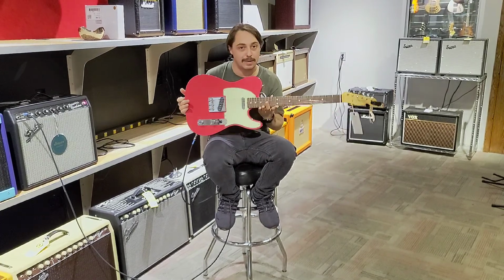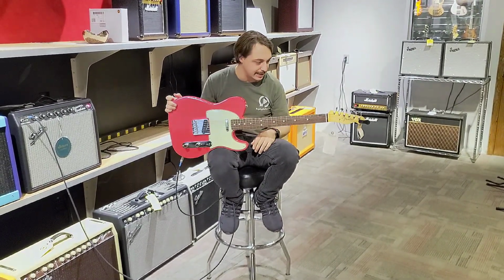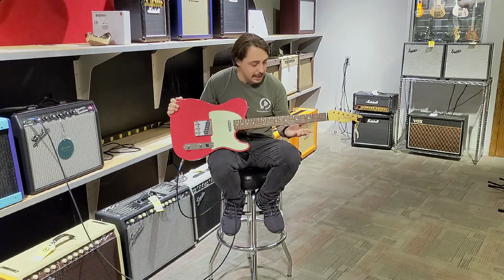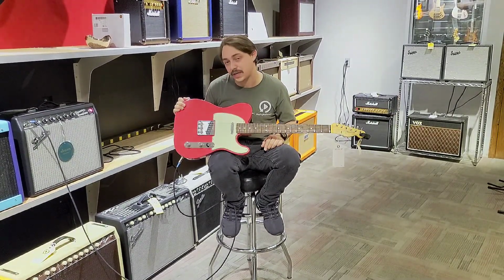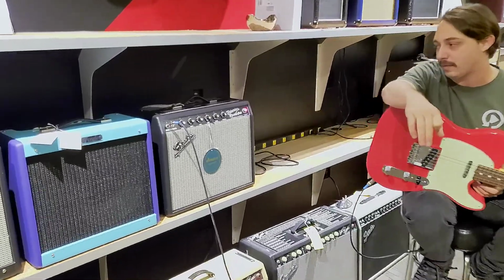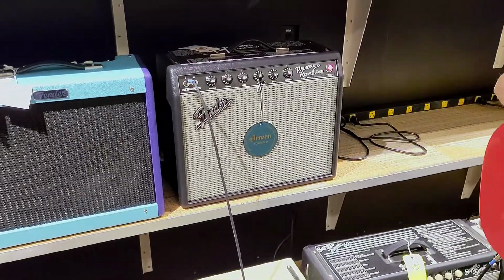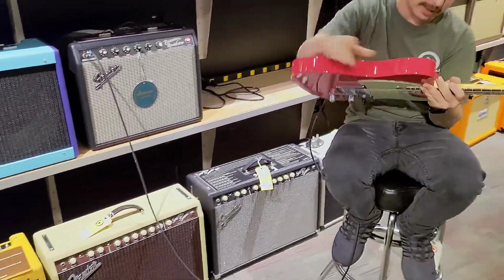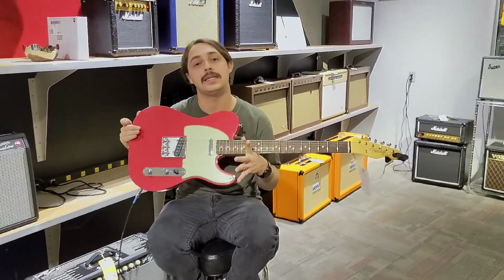Custom Shop Fender 1963 Reissue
Here's a cool one! Just arrived from the Fender Custom shop is this 1963 Custom Shop!

Straight from the Fender Custom Shop and brought all the way to Replay Guitar Exchange is the fantastic 2020 Limited Edition model Fender 1963 Telecaster NOS electric guitar — taking all of the wild and powerful appointments of the early sixties and packing into this amazing instrument. It's decorated in a vivid Fiesta Red with a nitro lacquer finish, along with a set of chrome/nickel hardware.
The NOS 1963 Tele is full of killer style, with a alder solidbody with a Custom '60s oval C-profile AA flame maple neck attached. It's as smooth and comfortable as ever, complete with a stunning AAA rosewood fingerboard on top that is home to a set of twenty-one narrow tall frets. The standard Tele bridge assembly allows for perfect intonation and stability while keeping that brilliant sixties aesthetic alive.
This guitar is loaded with a pair of hand-wound period-correct Telecaster single-coil pickups that deliver a twangy and crispy Telecaster tone reminiscent of the era it portrays. You can dial in your exact preferred tone using the onboard volume and tone control, along with the three-way toggle switch — the easiest way to get a tasteful, vintage-style tone. Step back in time and rock out the way that Fender intended — the Custom Shop 1963 Telecaster NOS is ready for you now at Replay Guitar Exchange!